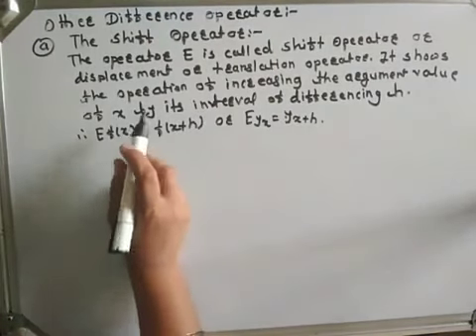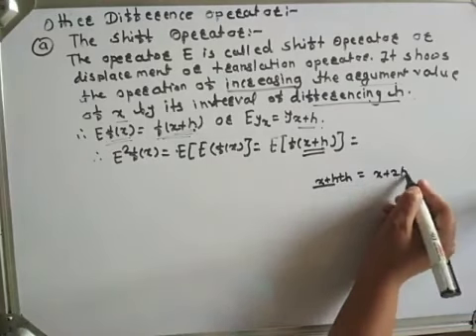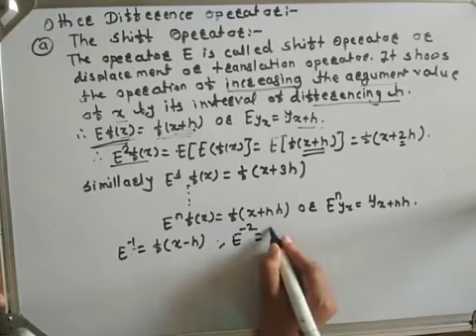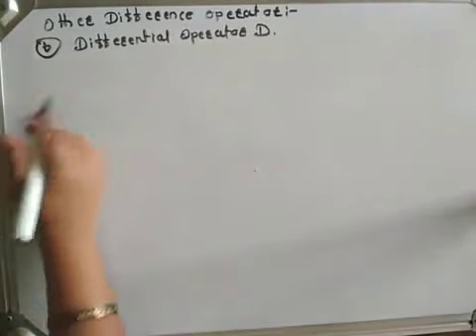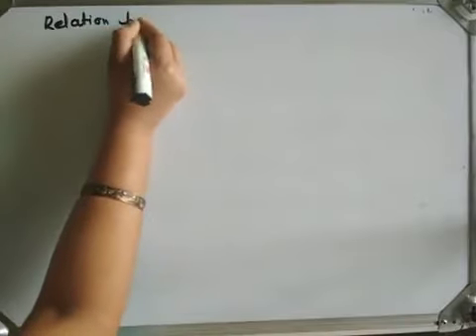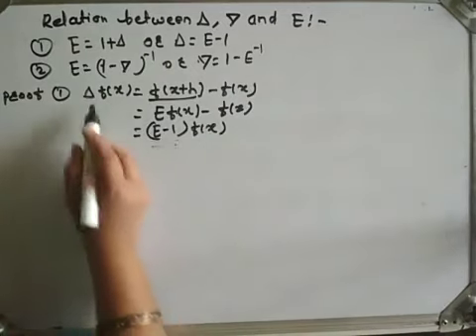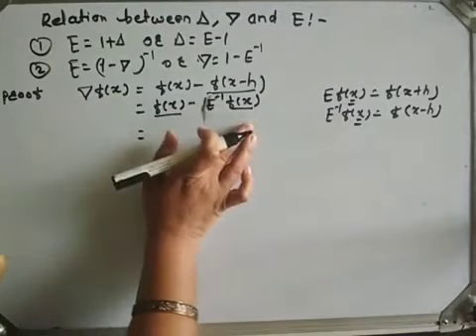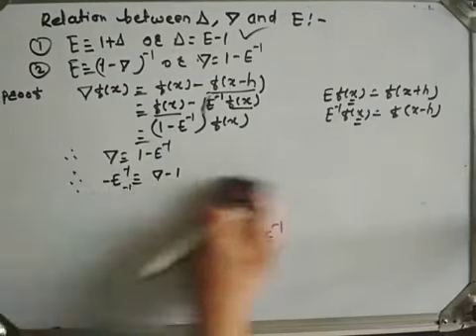VID_14_1_S.Y.B.Sc.(Mathematics)Sem-3_Numerical Methods And Its Applications no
Chapter : Interpolation
Topic:Other Difference Operator